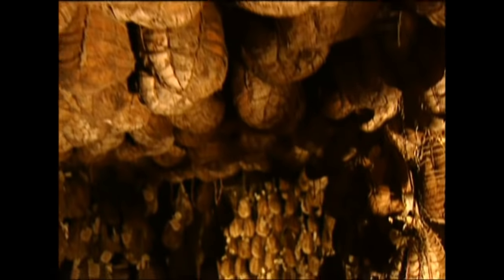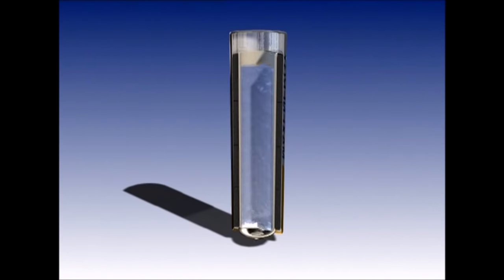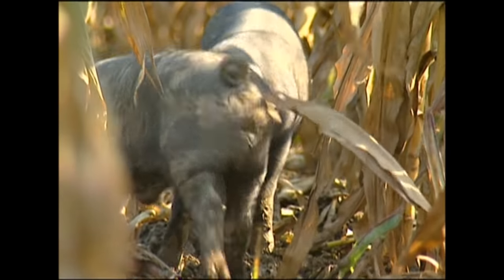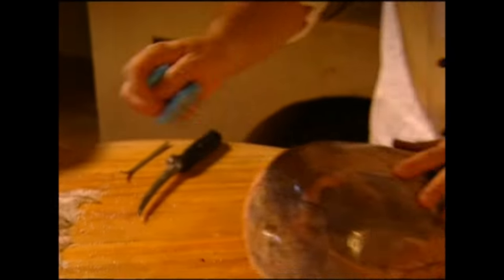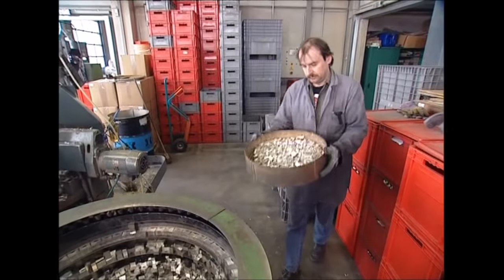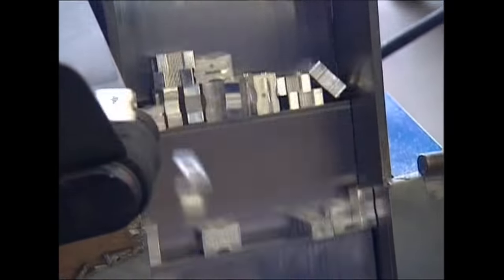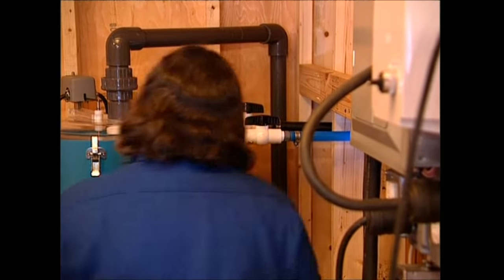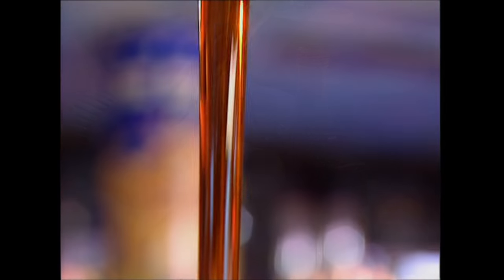HOW IT WORKS | Maple Syrup, Batteries, Ham, Pencil Sharpeners | Episode 17 | Free Documentary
- Batteries
- Dry-cured ham
- Pencil sharpener
- Maple syrup